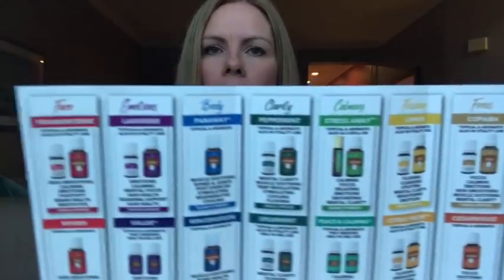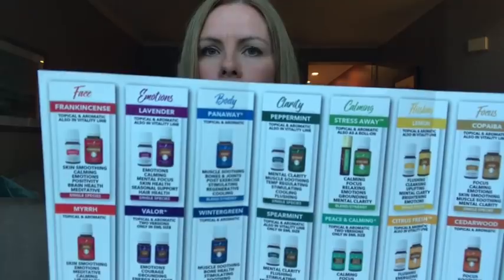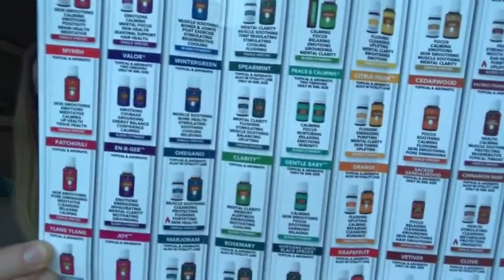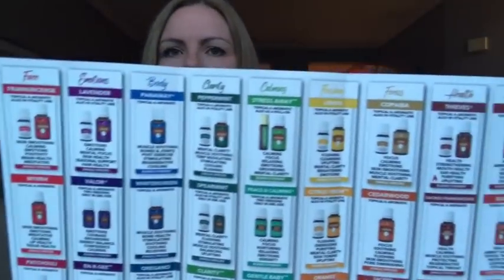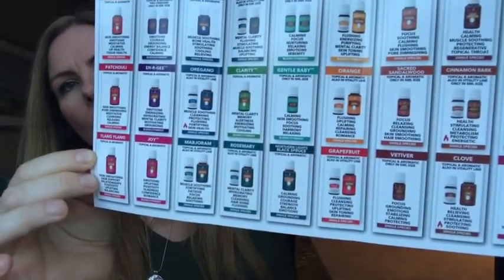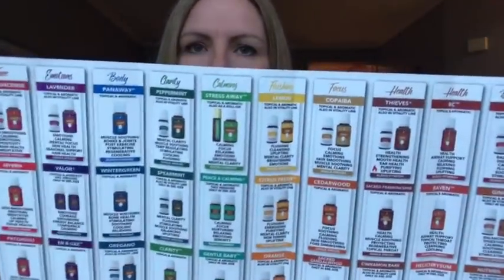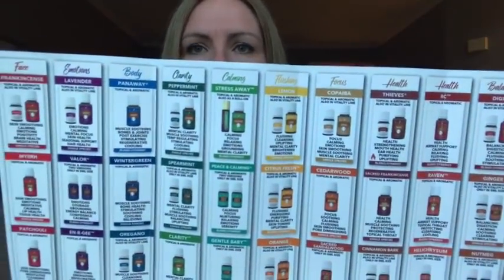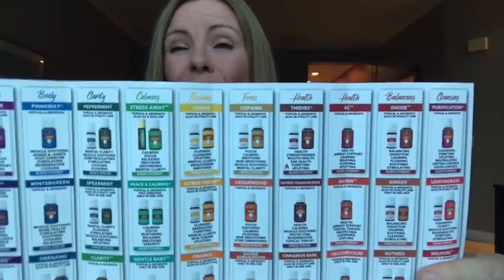Essential Oil Groupings & Families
How to understand groupings and families of Essential Oils in the Aromatherapy world.

If you only want a sample pack, please follow these instructions:
Send an envelope size 4 1/8 X 9 1/2 inch. That would be a NORMAL US #10 envelope. Self address the envelope and put $2 inside. Add a note if you want something other than one of each. DO NOT SEAL IT. Fold it up and put it in ANOTHER envelope addressed to:
31 Oils